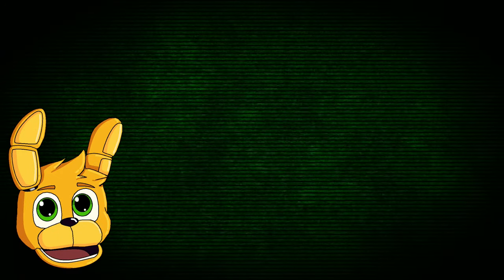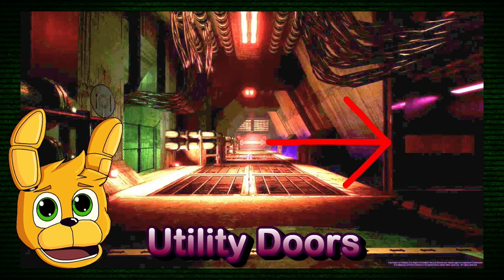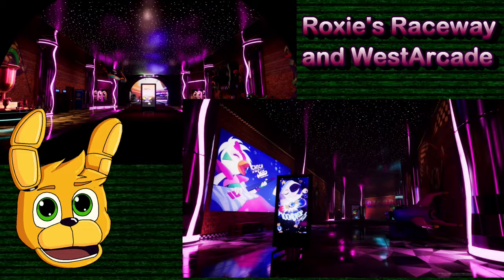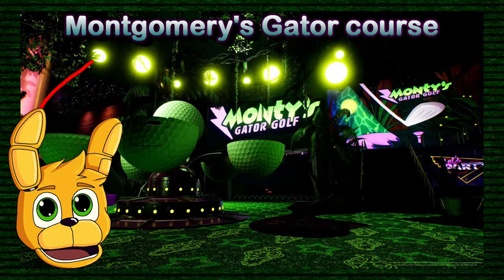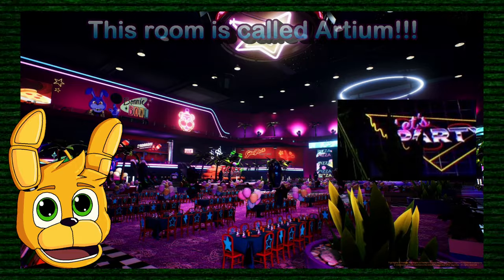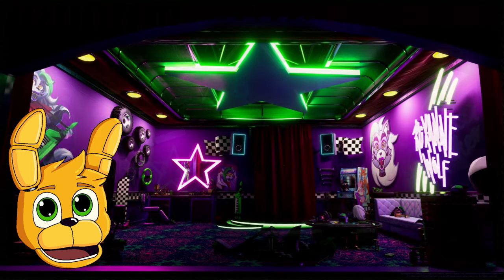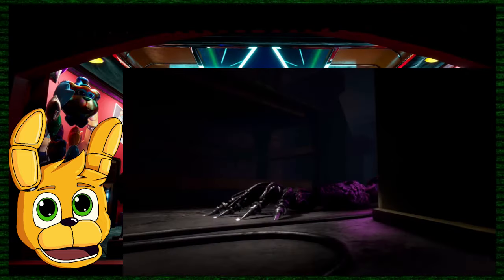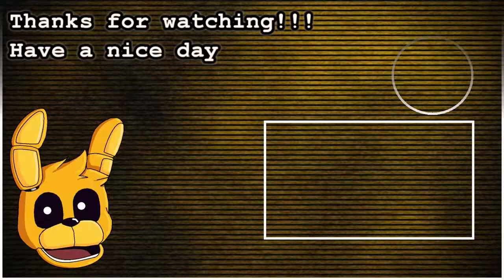New FNAF 9 Teasers Analises! || Five Nights At Freddy's Security Breach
Hello Fnafers! FNAF SECURITY BREACH Teasers were just revealed on Dawko’s 24 hour Charity Stream and in this video I will Analis and tell you some of my Theories on them.
My theory is that If the GlamRock Animatronics fail at catching you they are being burned and Salvager takes their parts for himself and one of the animatronics Glitchtrap is going to possess is Montgomery Gator

I Hope You liked this video because it took me 2 days non stop to edit it.
I also I recorded this video before Dawko Had said the names of two location so I just wrote them on top of the image

Most of you probably noticed that FNAF is not that interesting as it was once.
Most of you may think that it's all because of the way Scott/illumix/Steel-Wool are making new FNAF Games. Though it is true It's not the whole reason why FNAF is not that interesting as it once was. Not only the creators of the games are responsible for how the game is presented but we are responsible for it to!!! The way we present it in the fandom is how others will see it.
And so! I decided to try and recreate the feel that we all had in 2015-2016 FNAF videos.
So Enjoy!